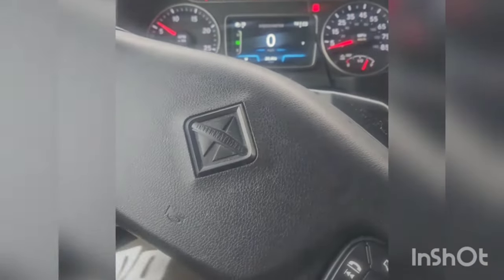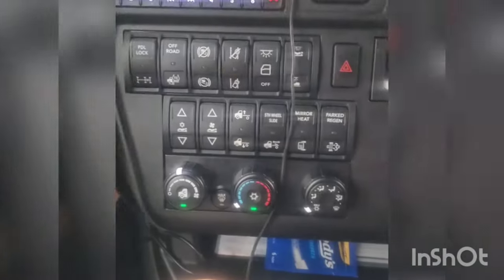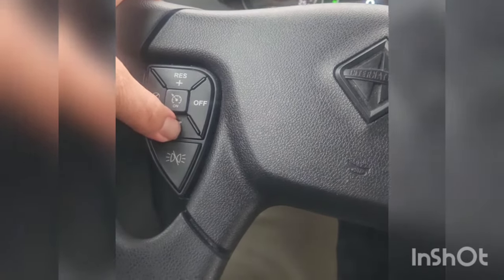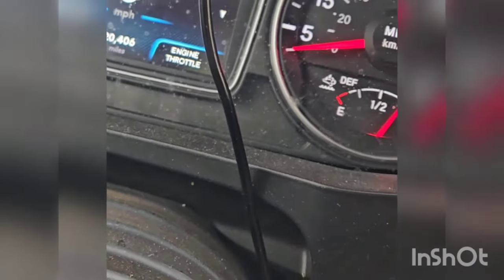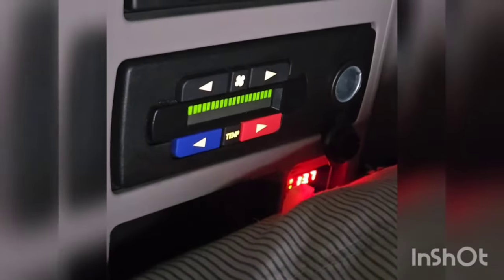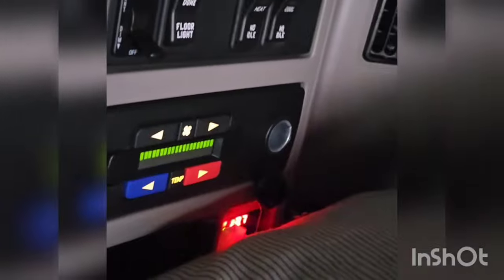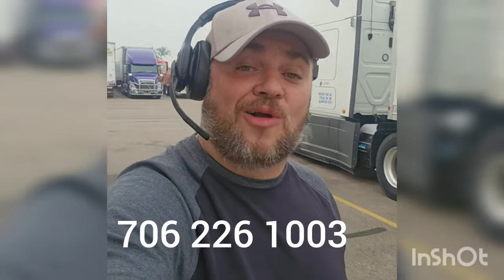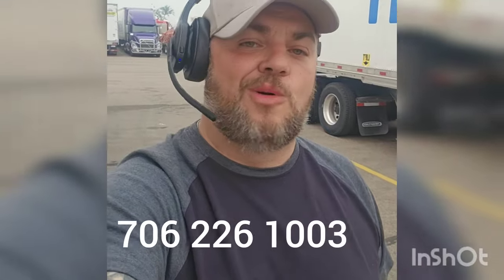How to keep ur international running all night (idle trick for truck drivers)